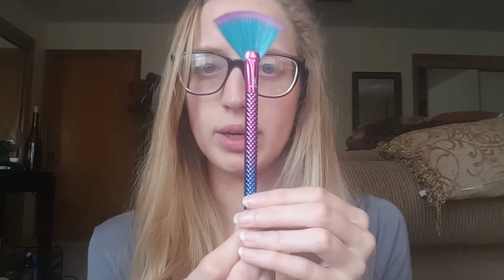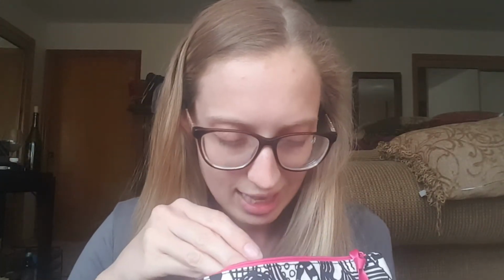Ipsy Glam Bag March 2018!!!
In this video I show you my March 2018 Glam Bag!!